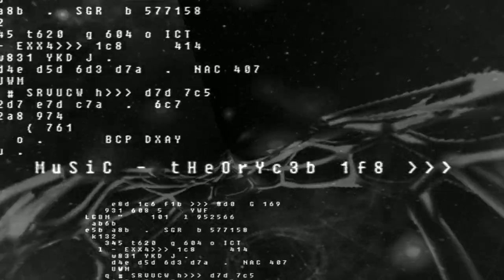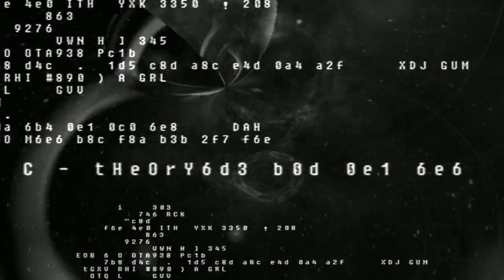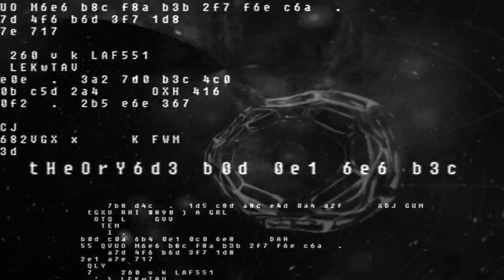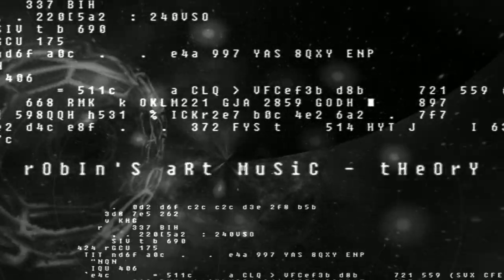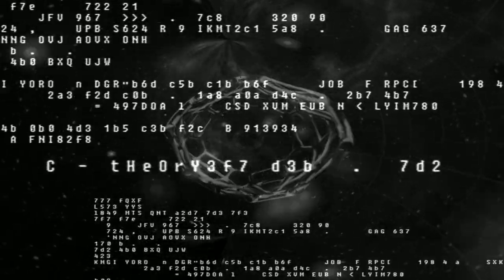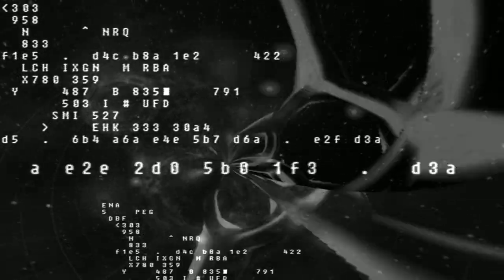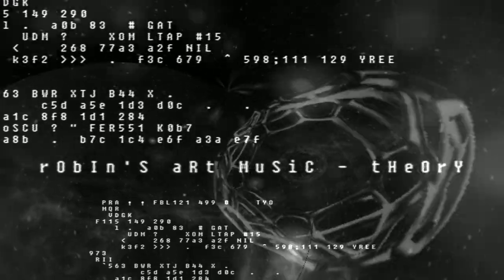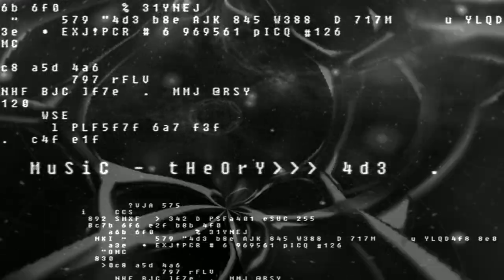rObIn'S aRt MuSiC - Theory - Stephen HAWKING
TRIBUTE TO STEPHEN HAWKING
Famous astrophysicist Stephen Hawking passed away on March 14, 2018 at the age of 76. This British physicist, theorist and cosmologist was born in 1942 in Oxford. He has made himself known in the scientific community through his contributions in the fields of cosmology and quantum gravity, especially on the issue of black holes. He has also managed to popularize all the scientific jargon, so that the common man understands his theories. During his studies, he discovered that he had a rare form of amyotrophic lateral sclerosis that paralyzed him almost completely afterwards. His wheelchair and his atypical means of communication, apart from his extraordinary intelligence, distinguish him from "conventional" scientists and have made him famous. He did not let himself down and (for me) very successful his life despite the pitfalls he encountered. But here's what we can learn from Stephen Hawking, in my opinion: even if we imagine that we have a terrible life, or that others are luckier than us ... in life, there is always worse and will always have better. You just have to relativize and continue to move in the direction you want. It's never too late, but you have to move and act because no one else will do it for you. Stephen Hawking illustrates it perfectly: everything is possible, you just have to work and not be defeated to get what you want. And above all, it does not matter
tHeOrY – rObIn’S aRt MuSiC 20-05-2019
There is nothing bigger or older than the universe. The questions I would like to talk about are: one, where did we come from? How did the universe come into being? Are we alone in the universe? Is there alien life out there? What is the future of the human race
Up until the 1920s, everyone thought the universe was essentially static and unchanging in time. Then it was discovered that the universe was expanding. Distant galaxies were moving away from us. This meant they must have been closer together in the past. If we extrapolate back, we find we must have all been on top of each other about 15 billion years ago. This was the Big Bang, the beginning of the universe.
But was there anything before the Big Bang? If not, what created the universe? Why did the universe emerge from the Big Bang the way it did? We used to think that the theory of the universe could be divided into two parts. First, there were the laws like Maxwell's equations and general relativity that determined the evolution of the universe, given its state over all of space at one time. And second, there was no question of the initial state of the universe.
We have made good progress on the first part, and now have the knowledge of the laws of evolution in all but the most extreme conditions. But until recently, we have had little idea about the initial conditions for the universe. However, this division into laws of evolution and initial conditions depends on time and space being separate and distinct. Under extreme conditions, general relativity and quantum theory allow time to behave like another dimension of space.